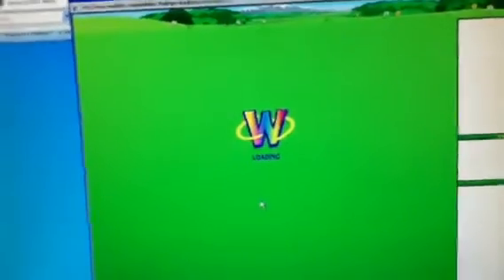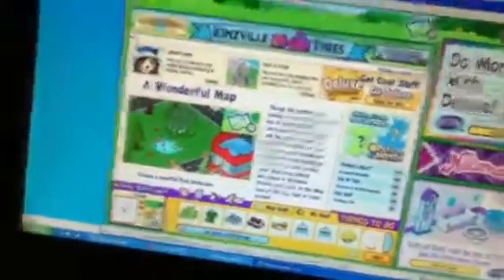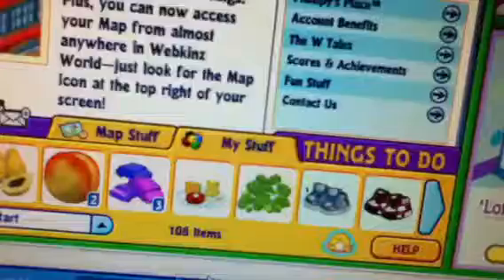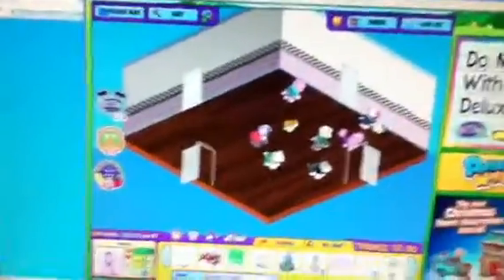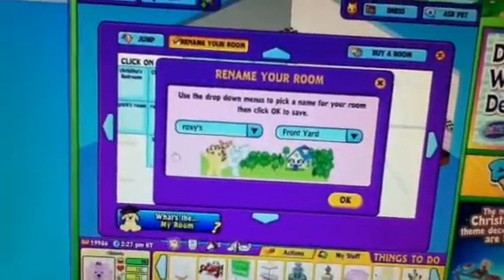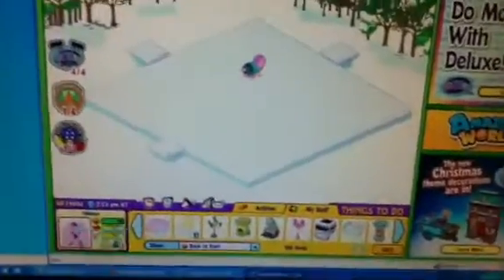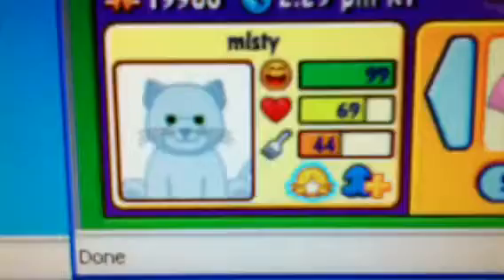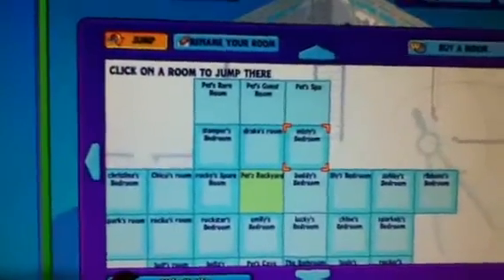Ava playing webkinz